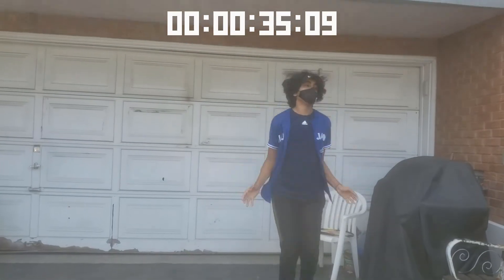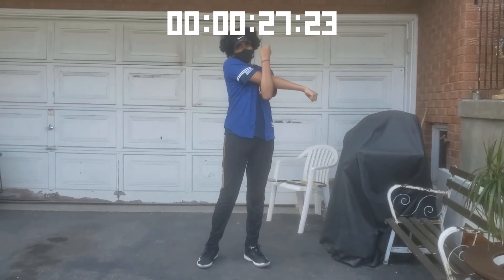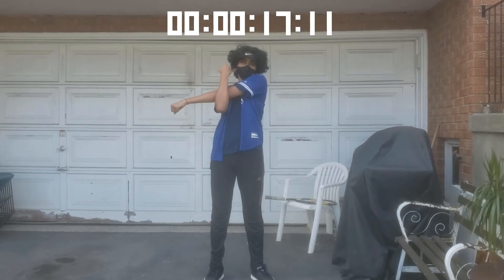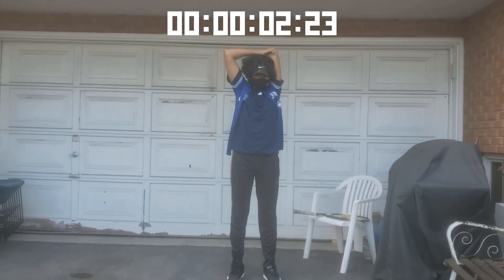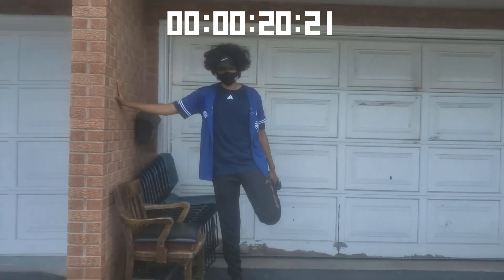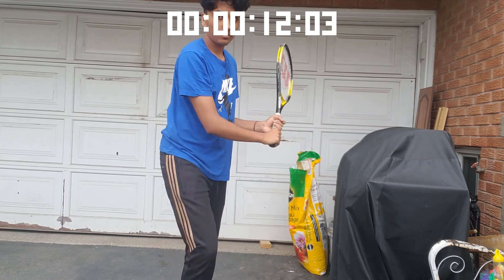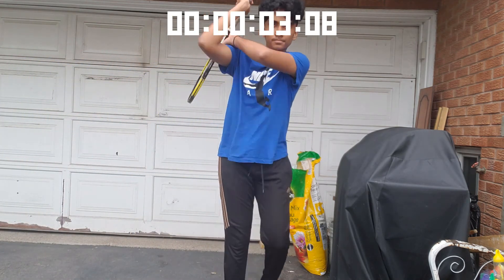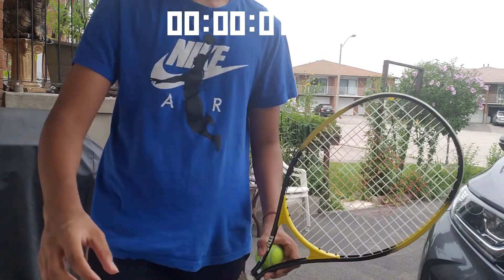Tykes Week5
Coach Lakshan teaches you how to alternate forehand and Backhand